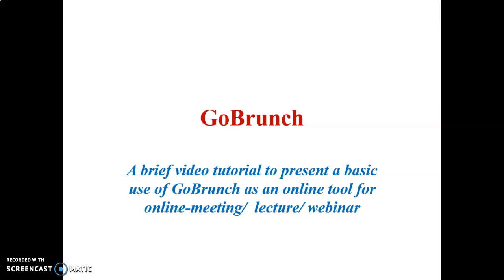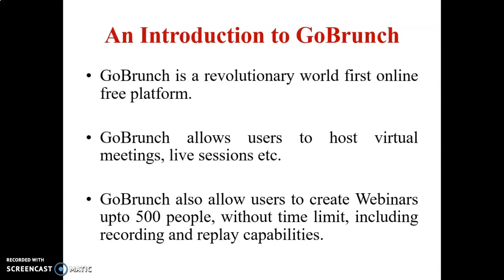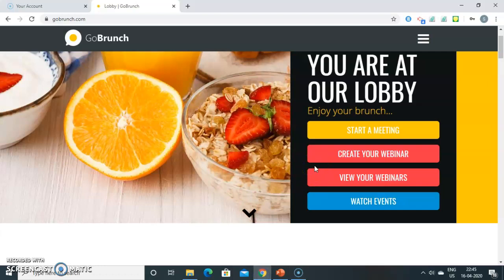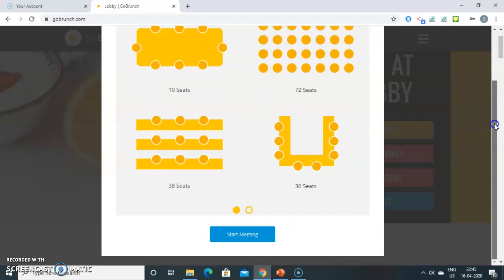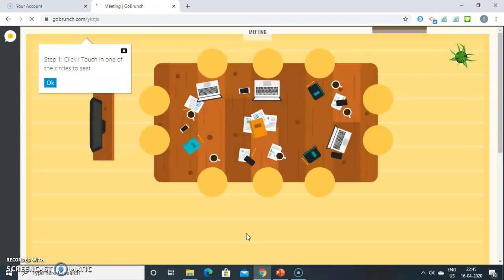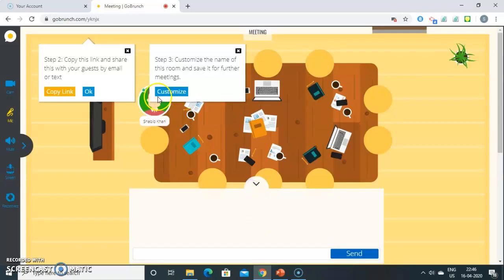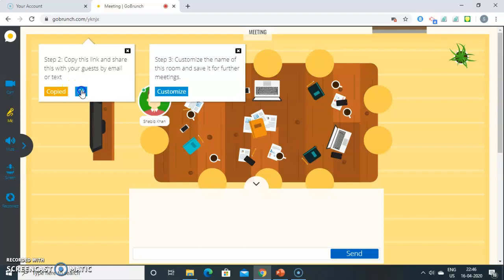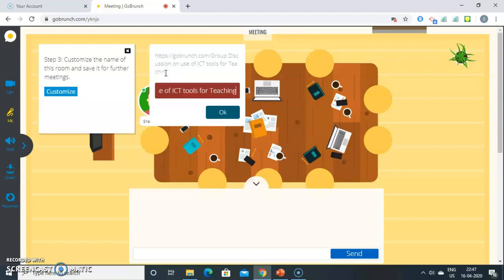How to schedule a meeting in GoBrunch ?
This video tutorial describes the steps to log in and schedule a meeting in GoBrunch.